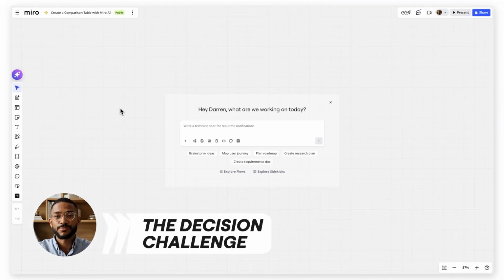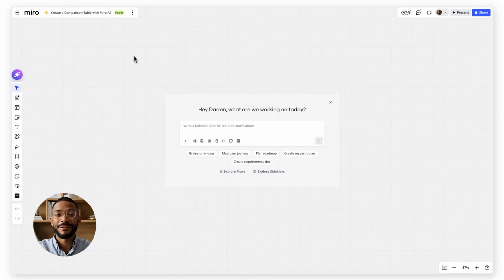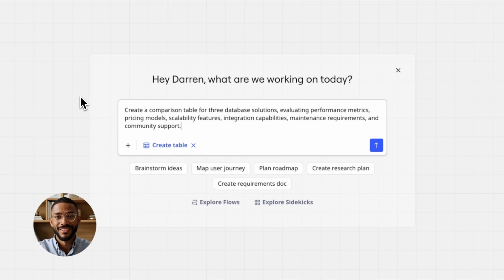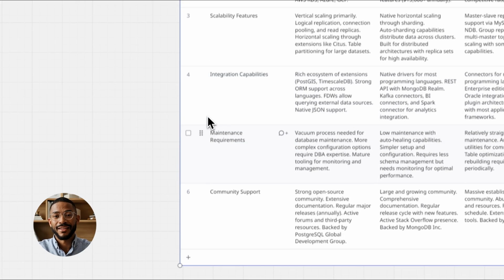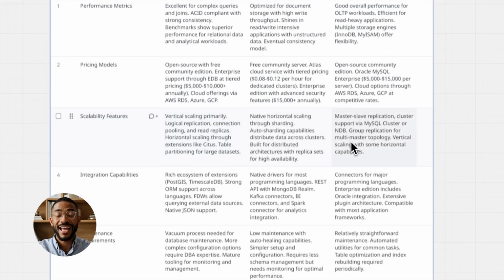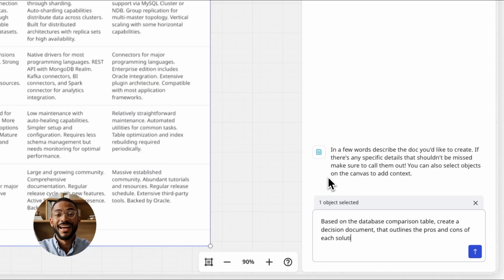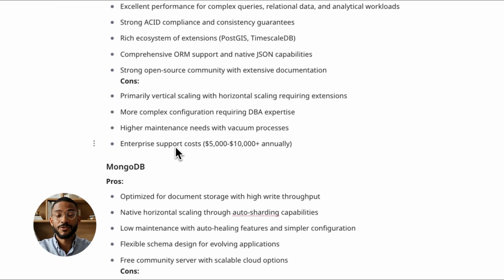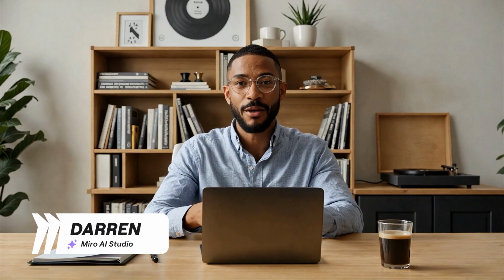Pick the Right Database Using This Comparison Method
Comparing options across browser tabs, docs, and meeting notes is the slow way to make decisions. In this video, we show you how to generate a complete comparison table in Miro AI with a single prompt, then turn it into a full decision document with pros, cons, and a clear recommendation, using a real database evaluation as the example.

From scattered data to confident decision. In minutes.